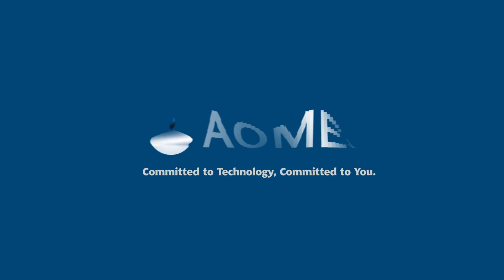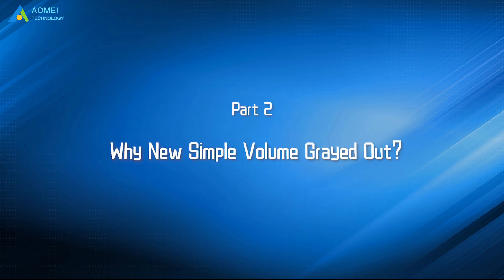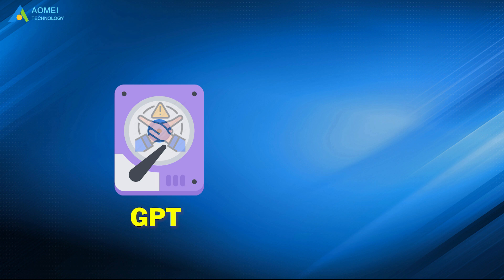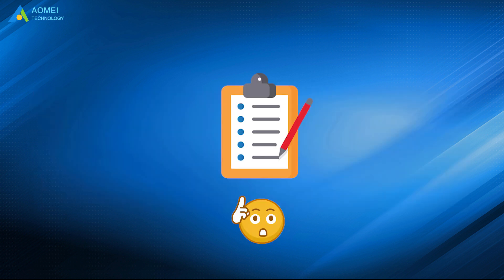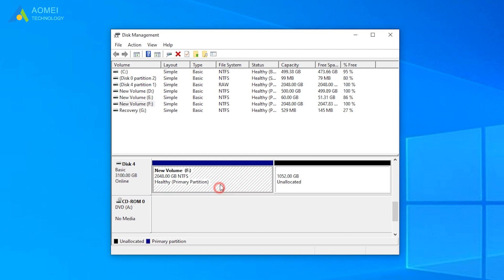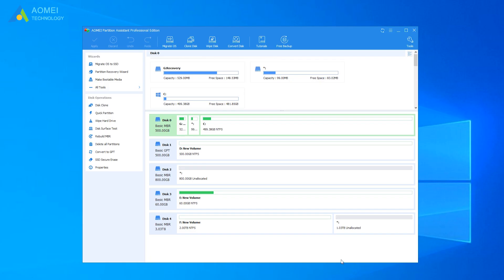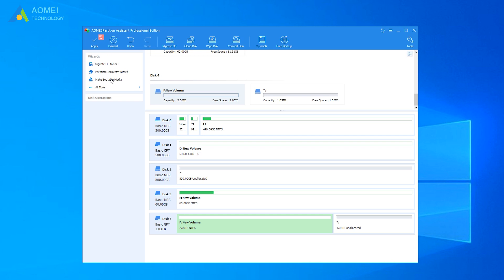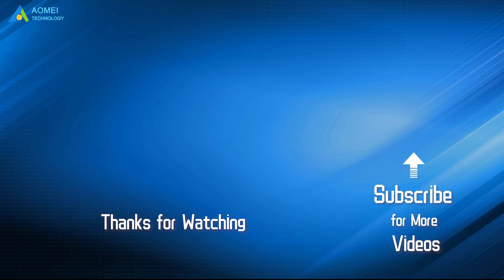How to Solve New Simple Volume Greyed Out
In this video, you will know how to solve new simple volume greyed out in 2 ways.

✅ 【New Simple Volume Greyed Out】
⏰ 0:00 Start
⏰ 00:44 Why New Simple Volume Greyed Out
⏰ 01:54 How to Solve New Simple Volume Greyed Out

✅ 【Detail】
To solve the New Simple Volume greyed out, you should change the MBR into a GPT disk so that the part beyond 2 TB can be available. And here provides you 2 different ways to convert MBR to GPT disk.

Solution1. With Disk Management
1. Press win+R to summon the run box, input diskmgmt.msc and click ok to get into disk management.
2. Then, right-click the 3TB hard drive and select “Convert to GPT Disk”.
Now you can right-click on it and create a new simple volume.

Solution2. With AOMEI Partition Assistant
1. Launch AOMEI Partition Assistant, you will see the main situation of your hard drive.
2. To convert MBR to GPT, you can right-click the disk no matter if there are partitions on it or not, and select “Convert to GPT Disk”, you don’t need to worry about the data because it can convert MBR to GPT and vice versa without losing data.
3. Then, it will pop out a window so that you can ensure whether you’d like to convert it. Click OK.
4. After that, the 3TB hard drive will be in the GPT statement, but don’t forget to click “Apply” on the toolbar. Then, it will convert the MBR disk to a GPT disk.

new simple volume greyed out,new simple volume grayed out,cannot create new partition,new simple volume